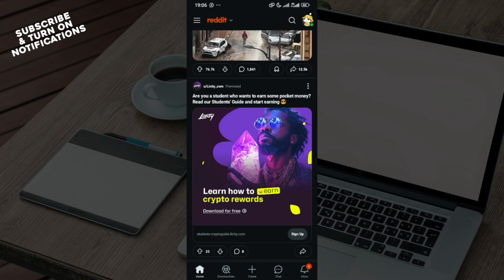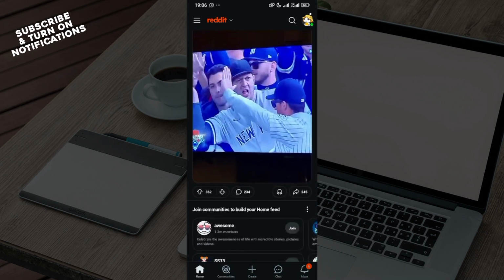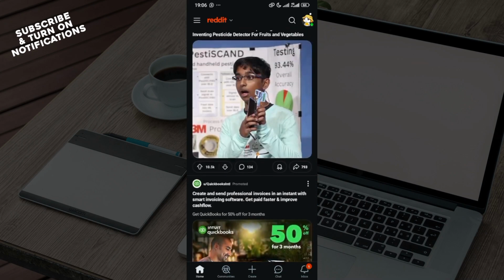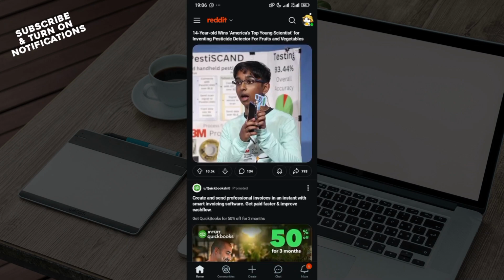How To Enable Dark Mode On Reddit (Quick Tutorial)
In this video I will show you How To Enable Dark Mode On Reddit. It would be good if you watch the video until the end so that you don't miss important steps.